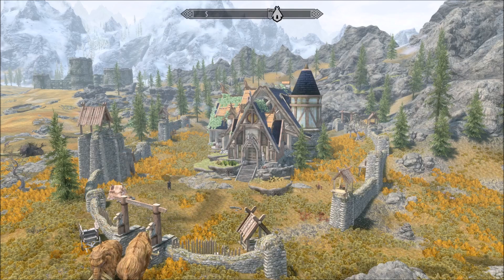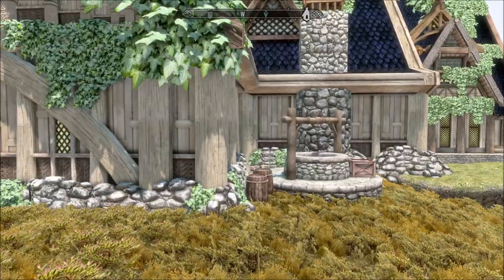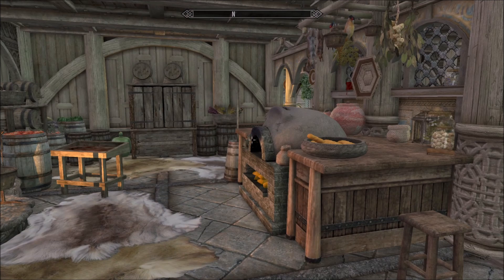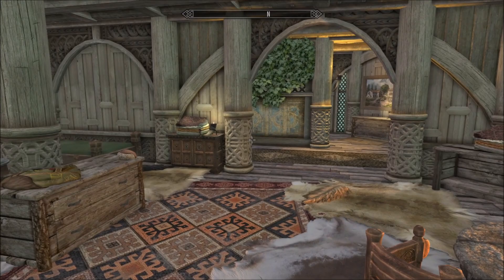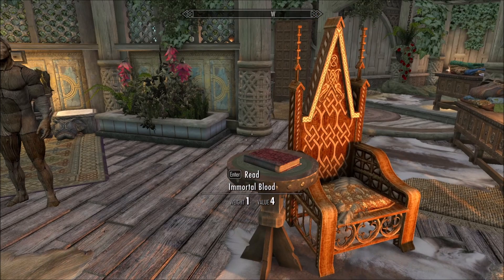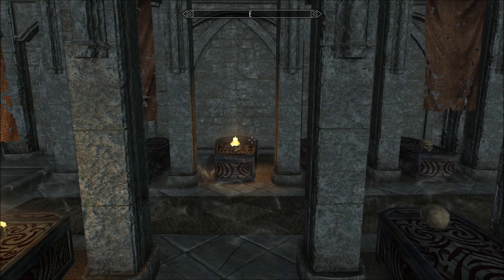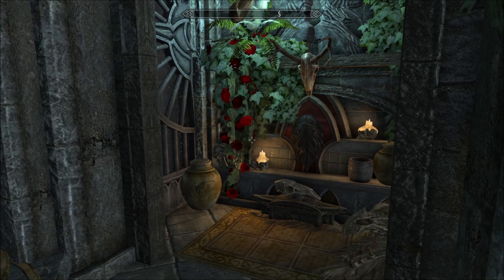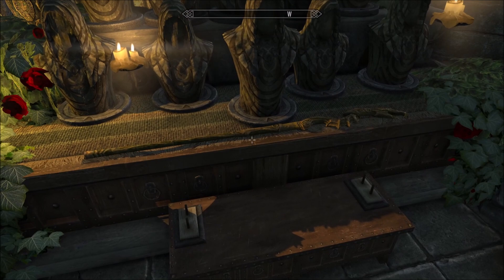Mistral Manor - Skyrim Special Edition/AE Player Home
Mistral Manor is a medium/large player home, it holds many mysteries and features including, unique item displays, named and unnamed storage, follower bedroom, master bedroom, each with a personal spa, and more!